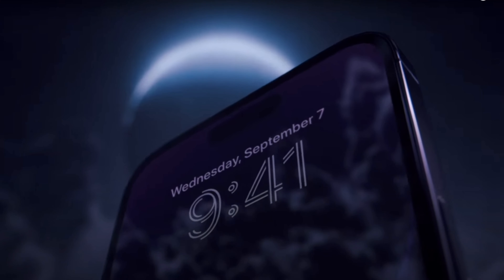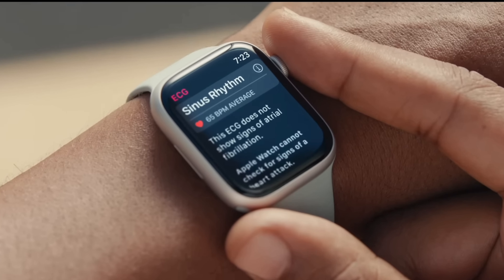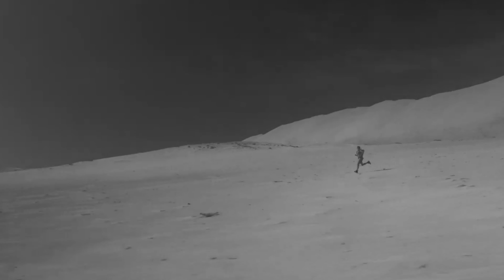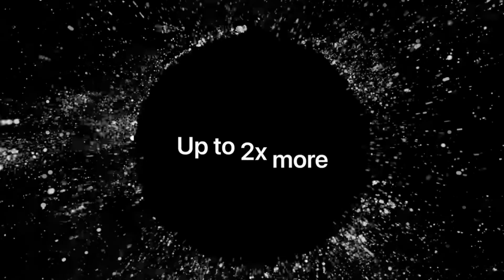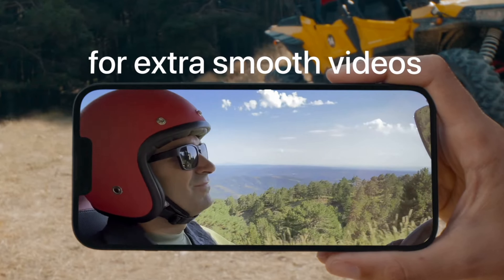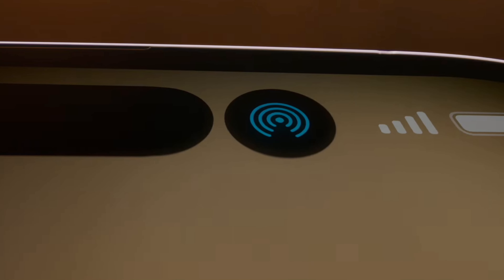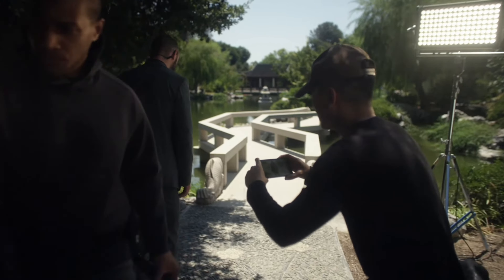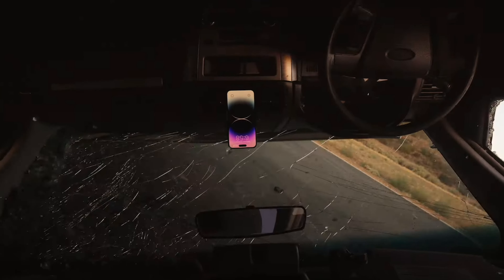Everything You need to know About the APPLE EVENT 2022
Hello and sorry if this video doesn't meet my new standards of quality, but I wanted to rush it + I didn't really have time while editing, so I apologise.

Timestamps:
0:00 In intro
0:20 Apple Watch features
0:45 Features for both the normal s8 and ultra
1:20 Infos about s8
1:43 Apple watch SE
2:00 Apple Watch Ultra
3:36 The AirPods Pro gen 2
4:45 The iPhone 14 + 14 Plus
6:35 The iPhone 14 pro + Max
9:00 WatchOS and IOS
9:08 Outro

Custom PC config:
- OS: Windows 11, Pop os!, MacOs
- i5-10400f
- rx6600
- 16gb ram
- 4tb storage

Laptop:
14" Macbook pro with M1 PRO base model